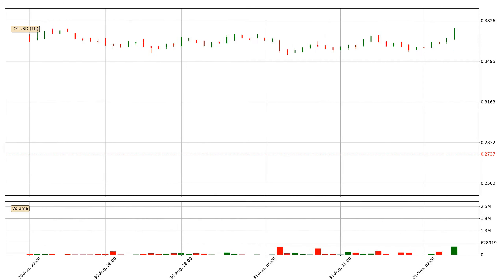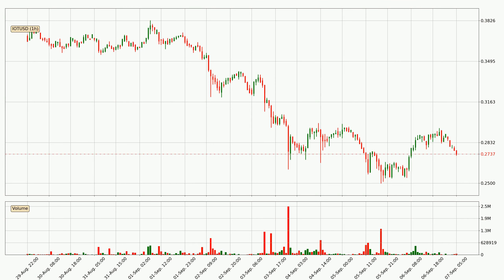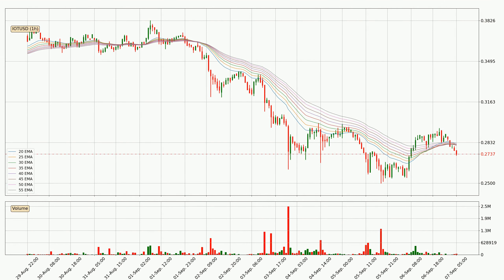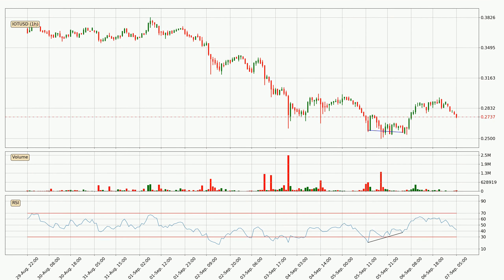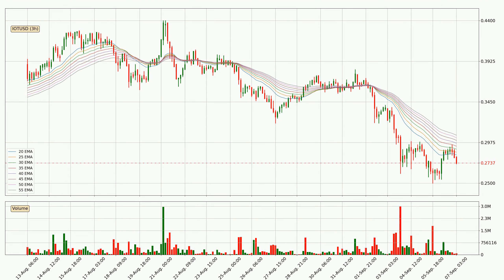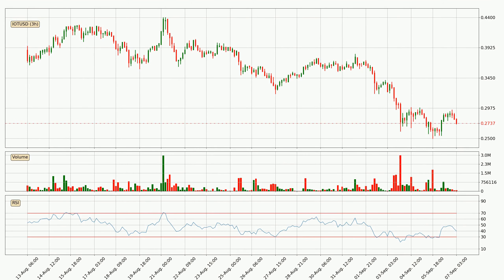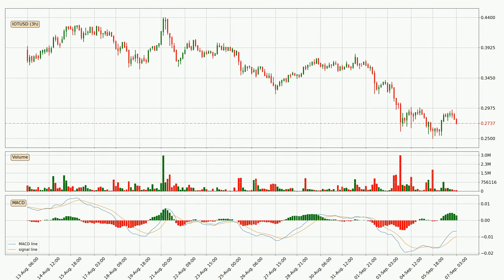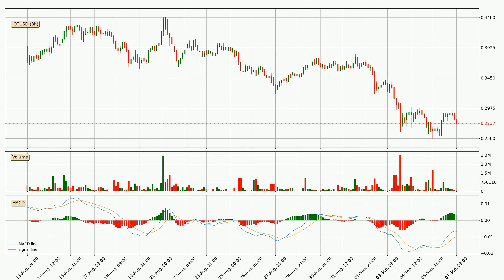Daily Update IOTA | How To Read/Understand Technical Trend Analysis? | FAST&CLEAR | 07.Sep.2020